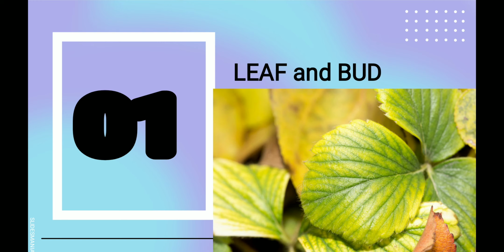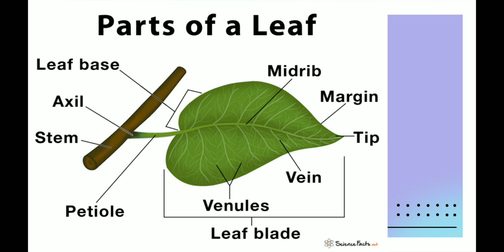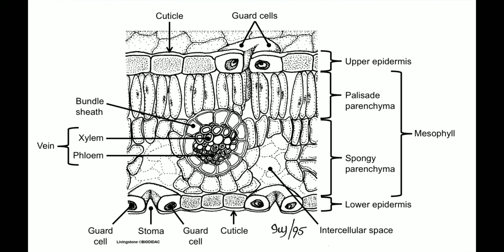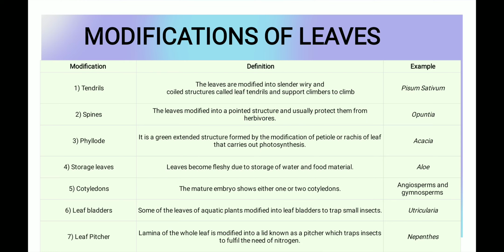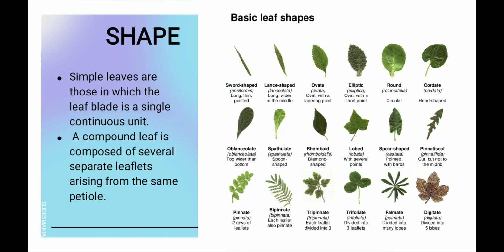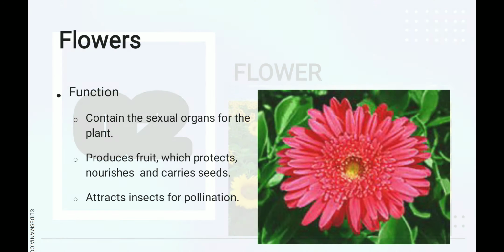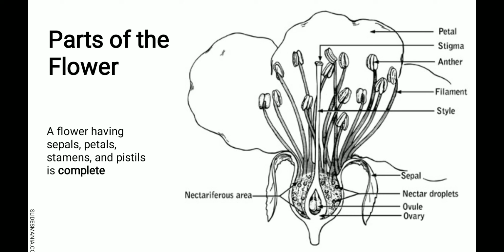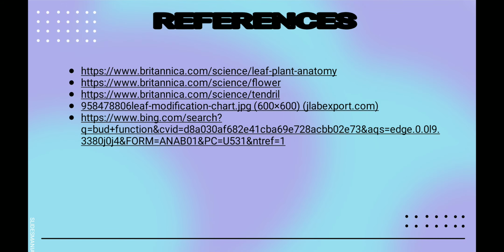BS 202 LEAF, BUD AND FLOWER